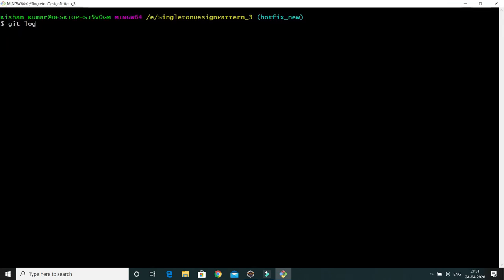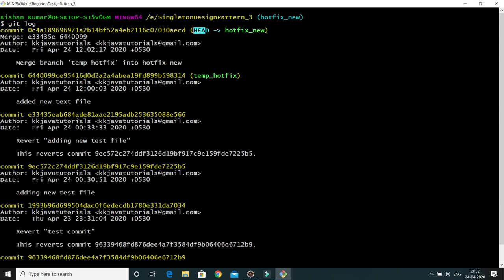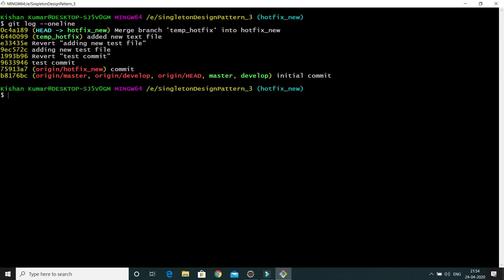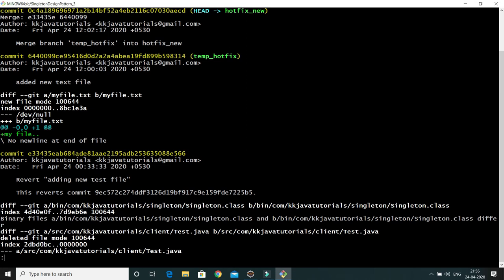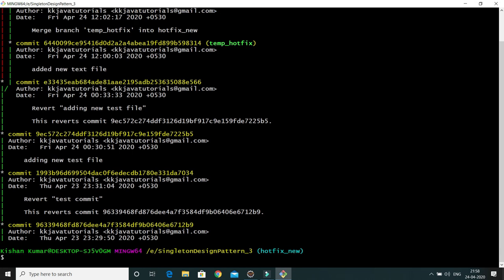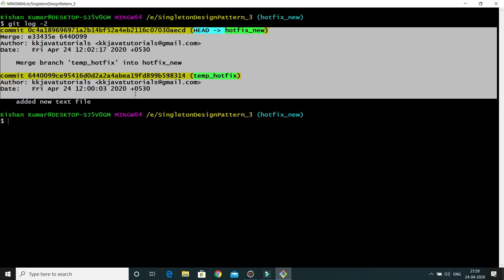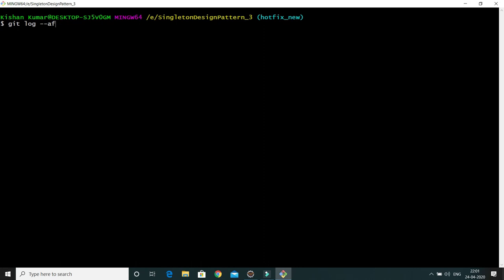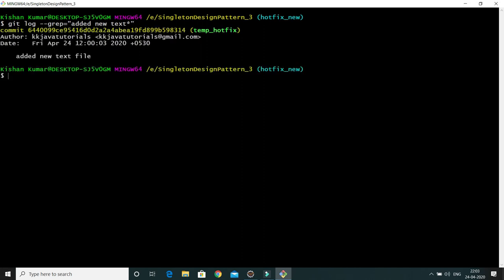git log command explained with Example ? || Github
About this Video:
in this video we will learn about git log command  with Example ?